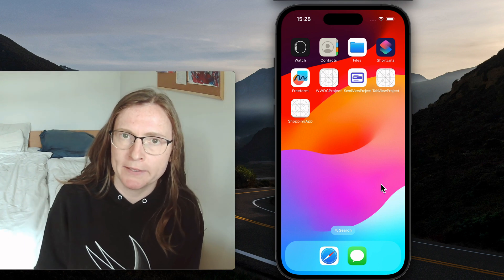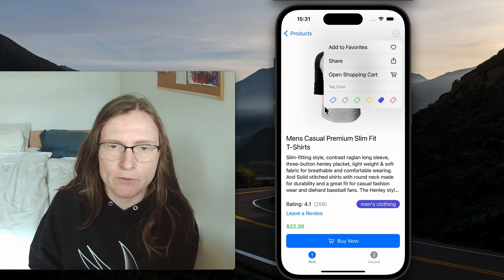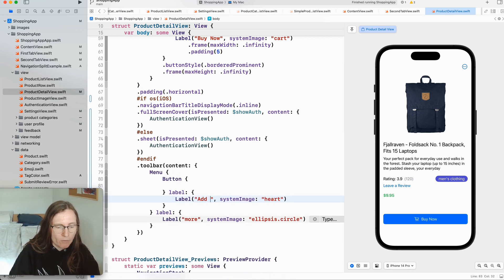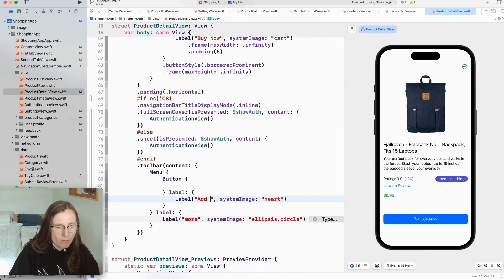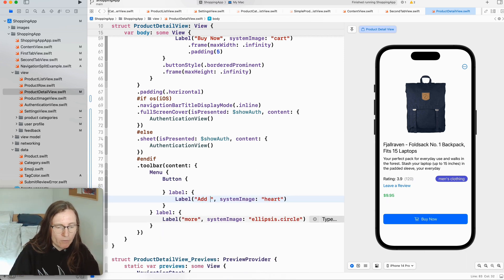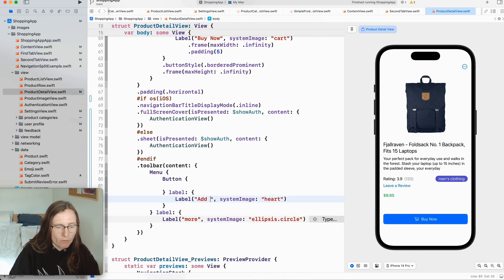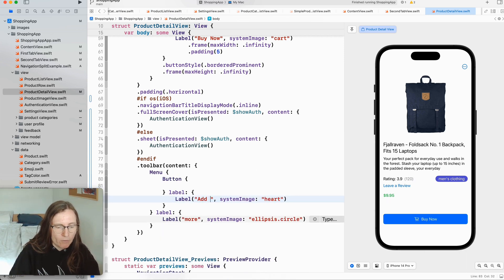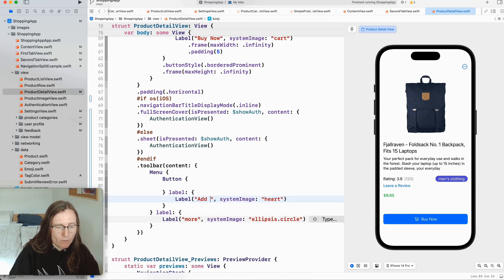SwiftUI Menu and Context Menu: How to Show Buttons with Dropdown Lists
Learn how to effectively use menus and context menus in SwiftUI to enhance the user experience of your app. First I will show you what menus are and how they help organizing your app screens and actions.

I will give you a  step-by-step implementation of menus in SwiftUI.  You'll learn how to add buttons, dividers, and submenus to menus, allowing for enhanced functionality.

Styling and customization of menus are also covered, with a focus on the new picker style introduced in iOS 17. The video provides tips for optimizing space and creating compact menus, including palette selection effects and control group styles.

Finally,  you will explore the usage of context menus in different contexts such with images, lists, and tables. On maOS context menus  are  triggered by right-click or two-finger click gestures and open a drop down menu.